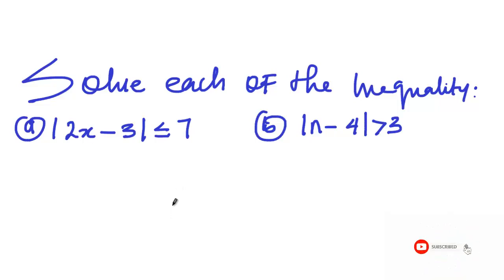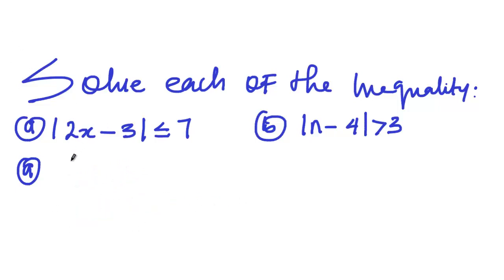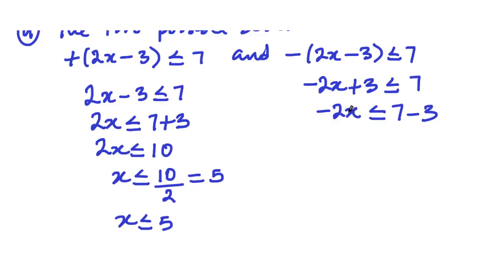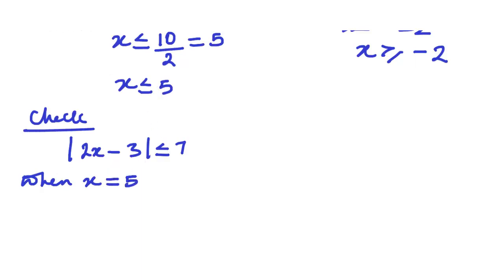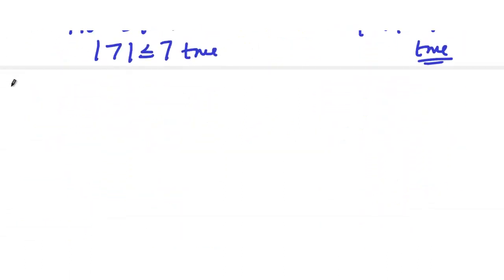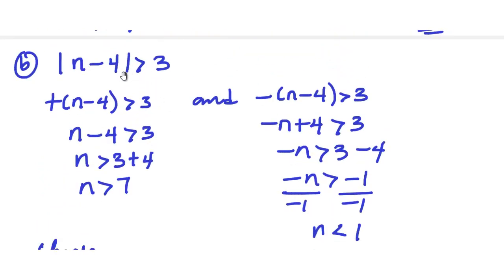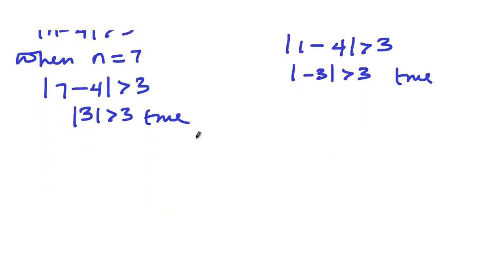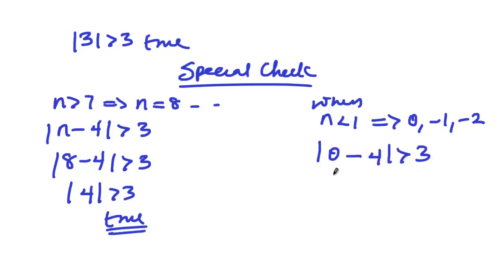Illustrative Examples of Absolute Value Equations and Inequalities